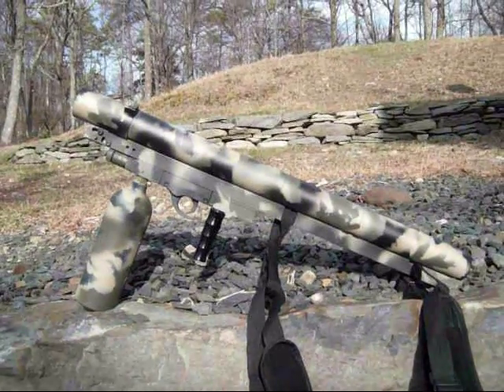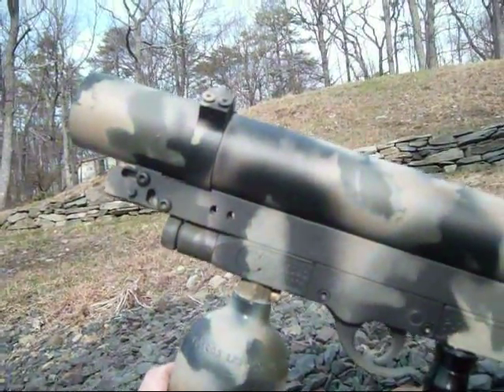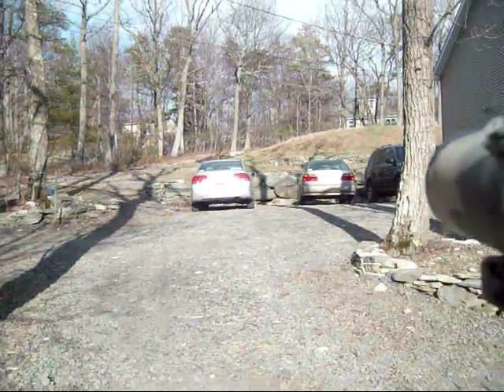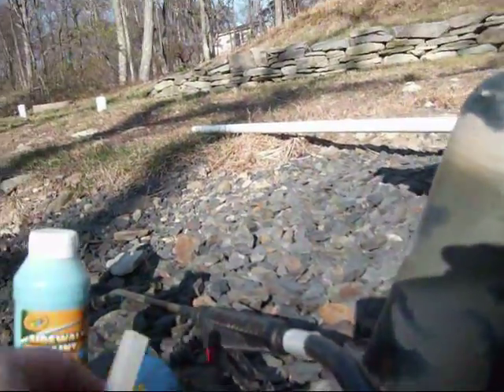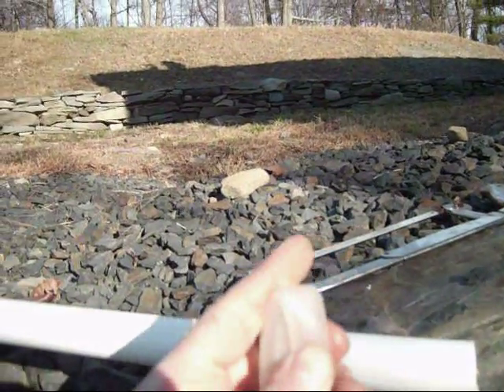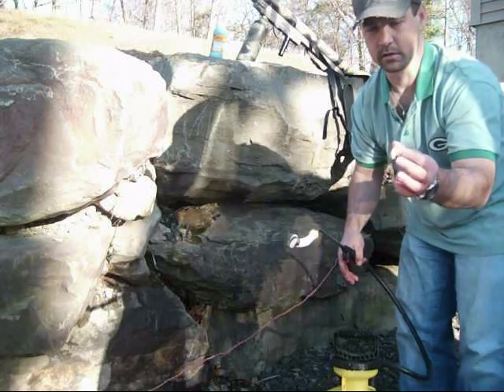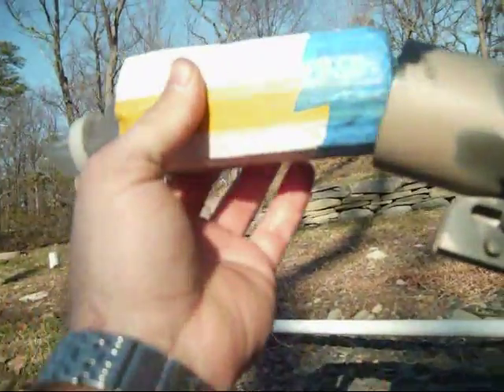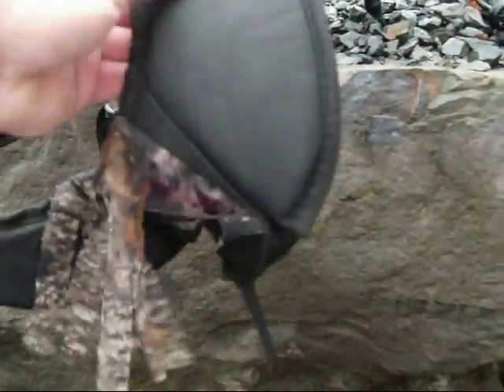JCS Rocket Launcher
Shooting my JCS Rocket Launcher.